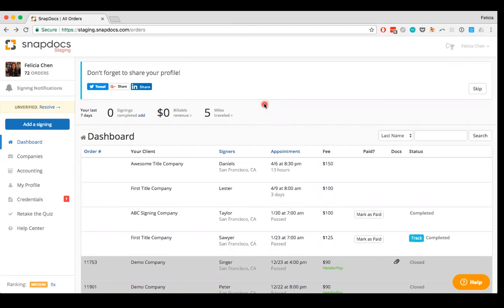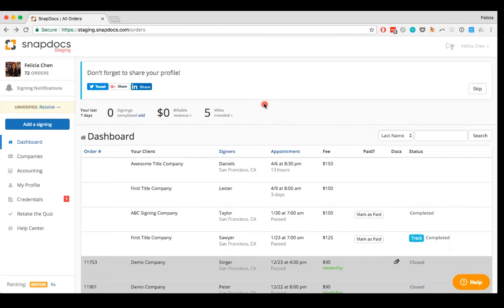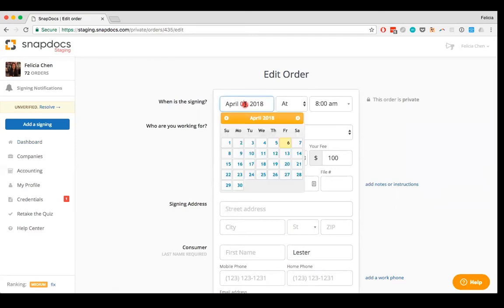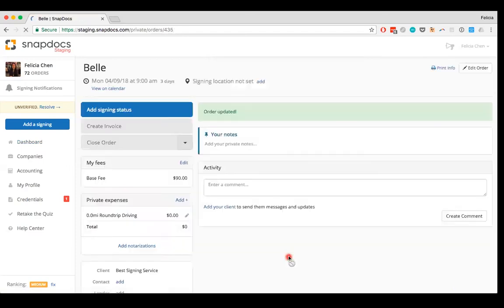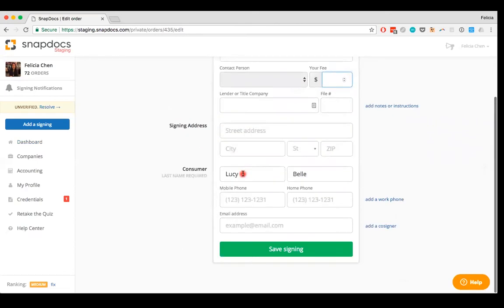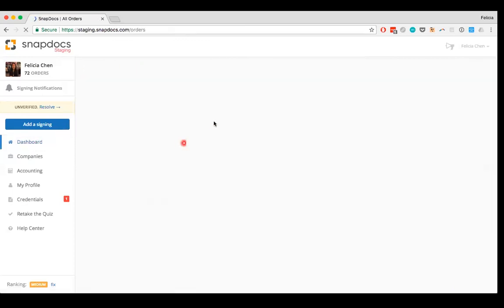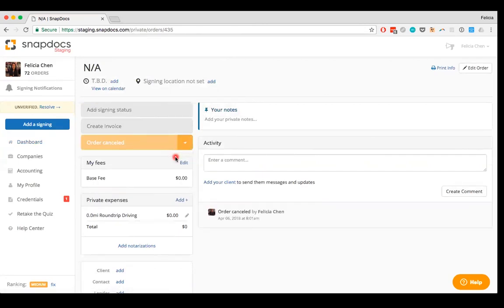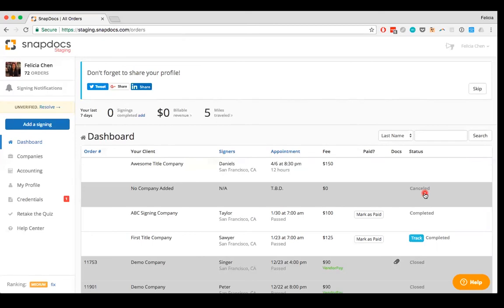How to Delete an Order - Snapdocs for Signing Agents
If you end up with an order in your account that you no longer want listed on your dashboard, here's what you can do.